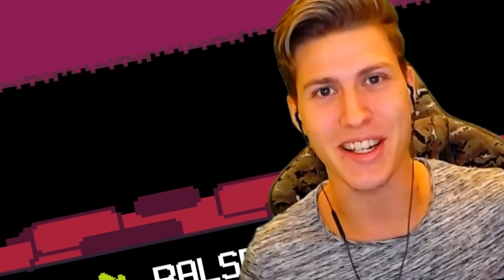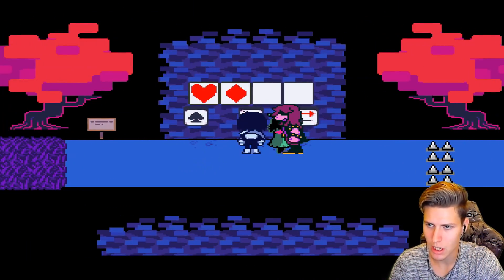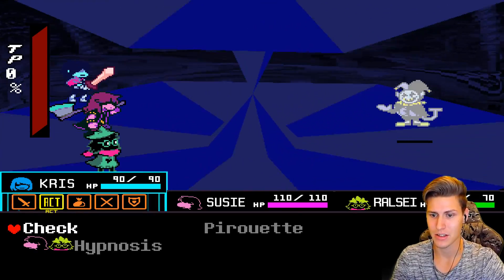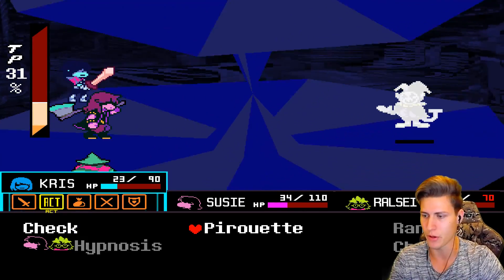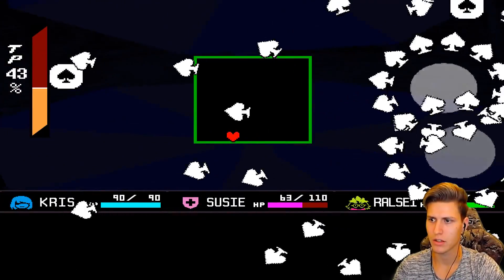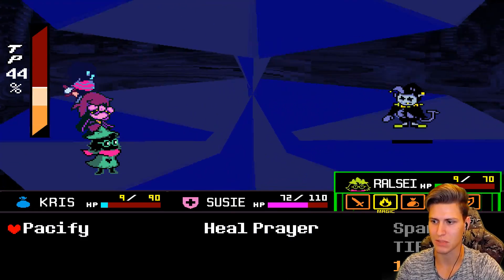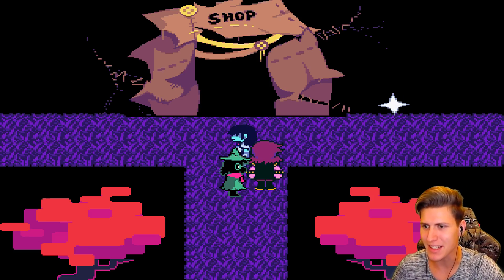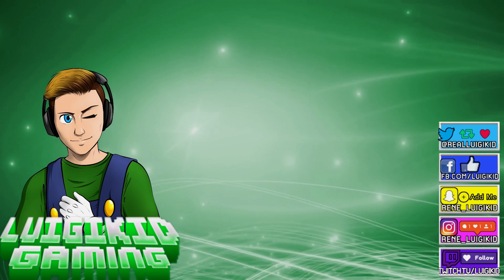THE SECRET BOSS OF DELTARUNE GIVES ME A BAD TIME! [Official Undertale AU by Toby Fox]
Okay, are you guys ready for a BAD TIME in DELTARUNE, the official new game in the Undertale Universe created by TobyFox himself?! Then get ready for the SECRET BOSS fight in Deltarune!